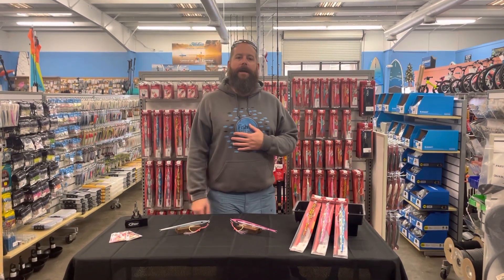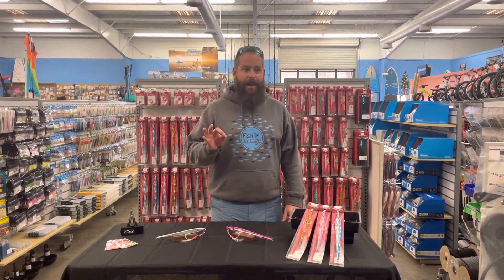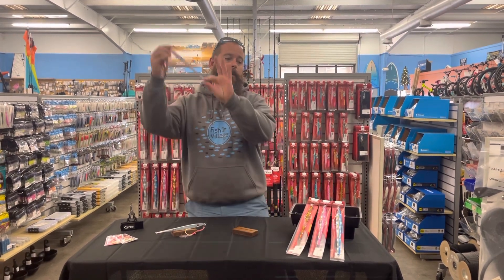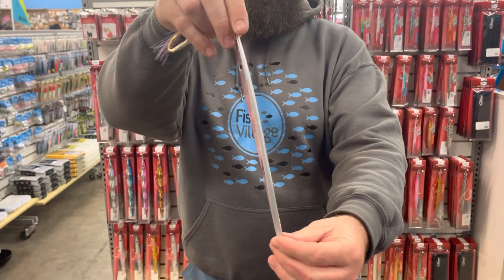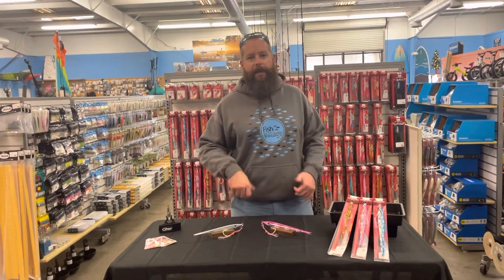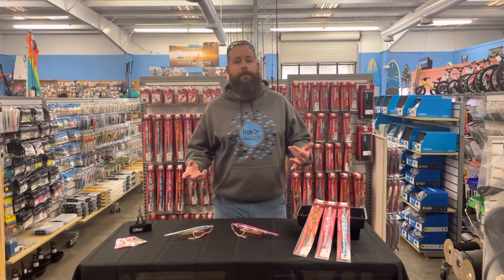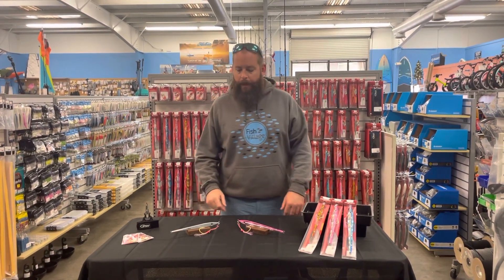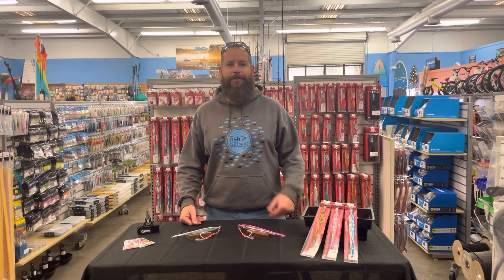Catch Fishing Lures Long John Slider Jig!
Catch fishing lures Long John Slider.